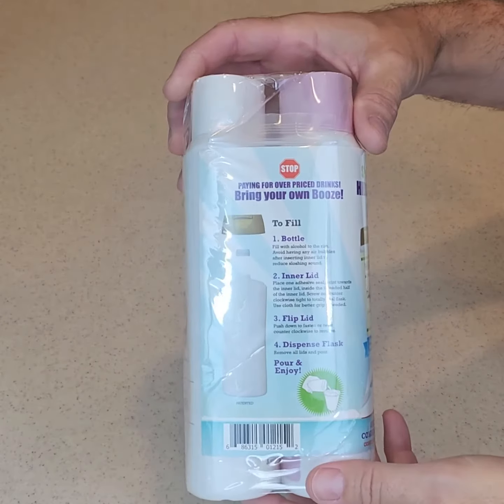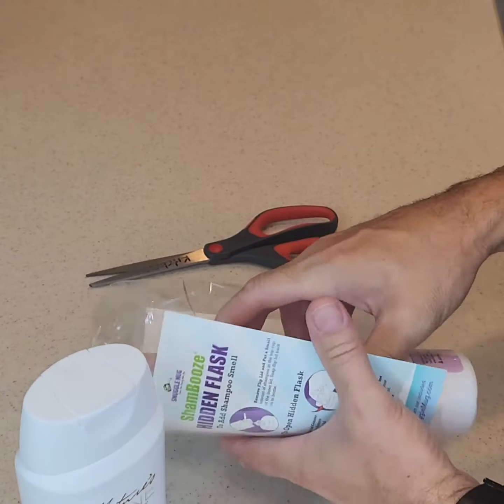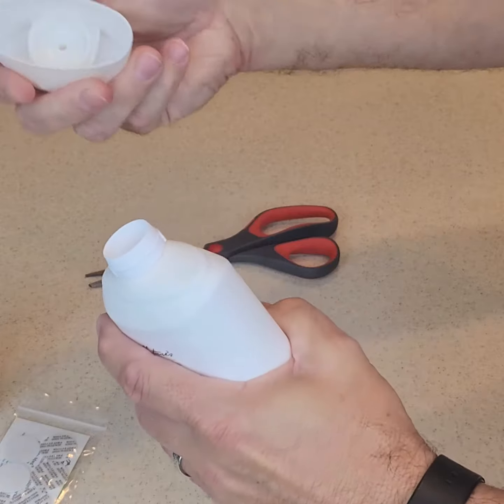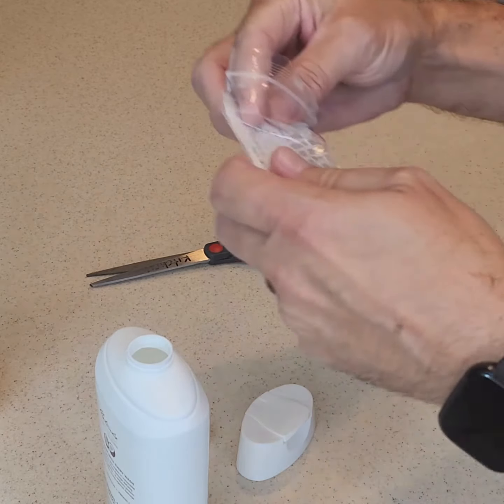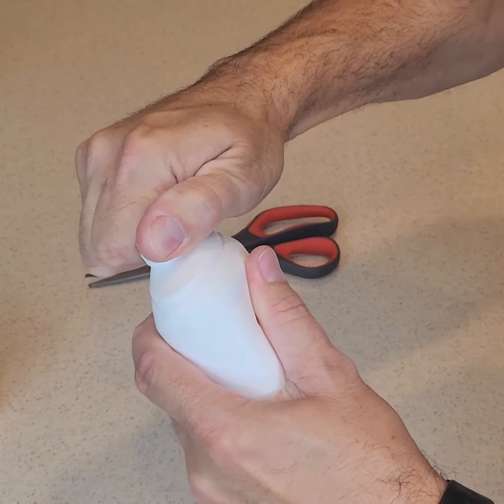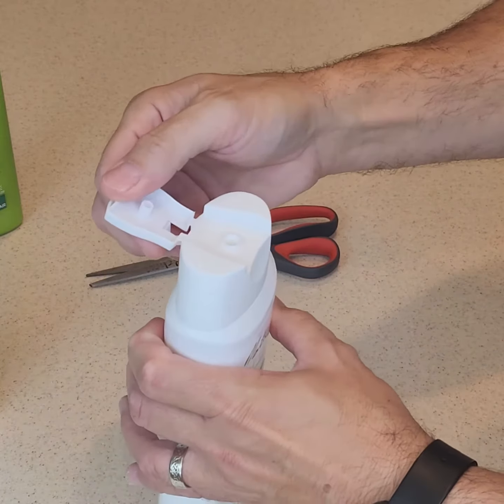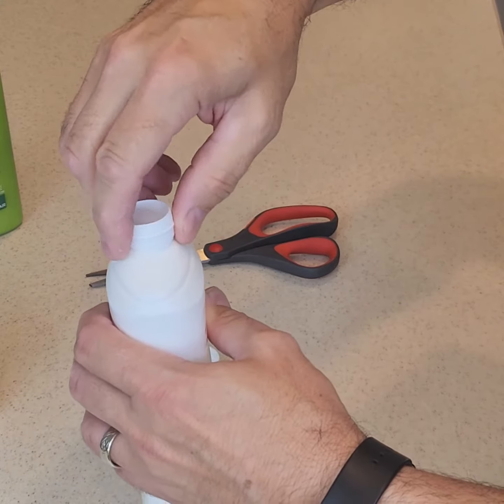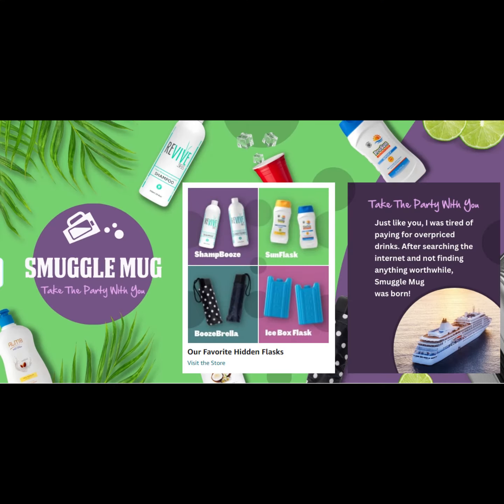ShamBooze Scent by Smuggle Mug. Sneak Alcohol onto cruises. Hide 34oz of booze. Smells real.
Save hundreds of dollars on your bar tab while sailing the high seas. Designed to look exactly like ordinary shampoo and conditioner bottles, these flasks are ingeniously disguised to keep your favorite beverages discreetly hidden from prying eyes. Crafted with precision and quality in mind, each bottle is equipped with flip lids and pressure-sensitive seals, guaranteeing a leak-proof experience. Rest assured that your drink will remain safely stored inside without any spills or unwanted surprises. The added touch of real shampoo in the inner lid cap ensures that the illusion is truly convincing - a quick whiff, and anyone will be convinced it's just regular hair care products. No matter your drink of choice, the ShamBooze Scent Flask Set provides the perfect concealment. Benefits:

   1. Cost-effective: No need to spend exorbitant amounts on expensive cruise drinks. Carry your own and enjoy your favorite drinks whenever and wherever you like.

   2. Discreet & Safe: These bottles are designed to look completely inconspicuous, so you can confidently bring them through security without raising any suspicions.

   3. Leak-Proof Design: The flip lids and pressure-sensitive seals guarantee that your precious cargo stays safe and secure without any leaks or spills.

   4. Easy to Use: Simply fill the bottles with your preferred drink, seal them tightly, and enjoy a carefree cruise with your concealed libations.

   5. Reusable & Eco-Friendly: The durable materials used in our flasks ensure that they can be used over and over again, reducing waste and your environmental impact.

Join the ranks of smart travelers who have discovered the secret to a more budget-friendly and enjoyable cruise experience. With ShamBooze Scent Flask Set, sail away with confidence and savor the freedom of having your favorite drinks at your fingertips. Bon voyage and cheers to unforgettable adventures!